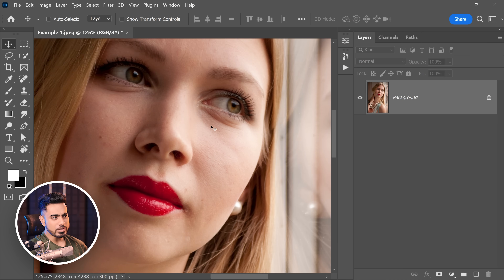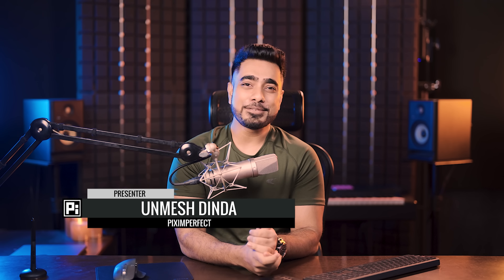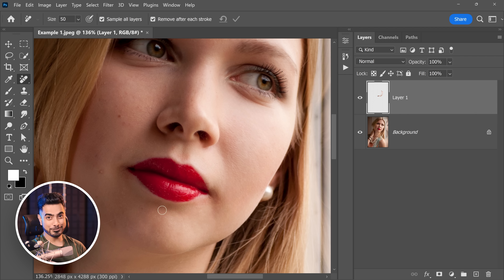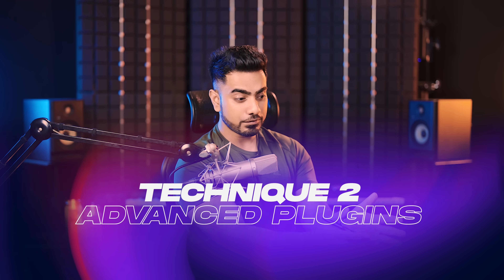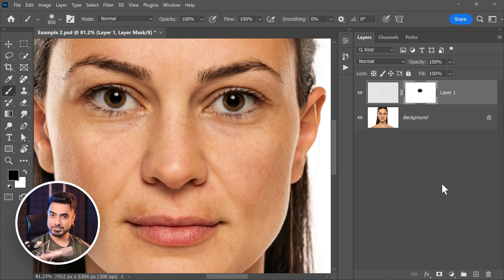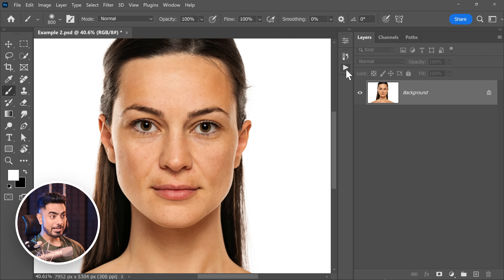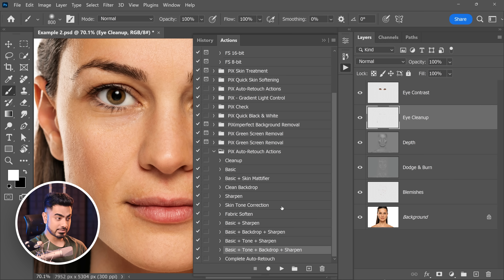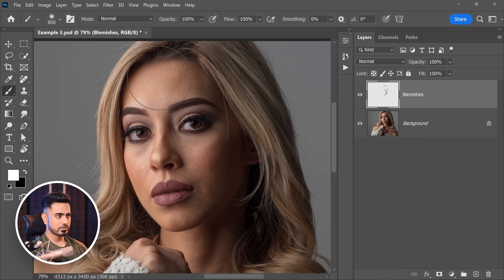3 Photoshop Tricks for FAST High-End Retouching!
Discover 3 Quick and Easy Photoshop Techniques for High-End Skin Retouching! In this tutorial, we will learn to make portrait retouching fast and simple using the new tools in Photoshop.
and use the code “PIXIMPERFECT”.
To get the free demo, after visiting the link, click on the "More Info" button of the plugin you wish to try, and the download link for the demo version will appear.

Starting with using the incredible power of the Remove Tool, we will learn how to even out the skin and use a simple dodging and burning technique to even out the larger areas. Then, we will learn to use AI to automatically perform the entire retouching routine with a click! And finally, we will explore a modern way to do Frequency Separation. I hope this video helps you.

►TIMESTAMPS:
00:00 The New Ways!
01:54 Technique 1: Remove + Dodge and Burn
04:41 Technique 2: Advanced Plugins
10:08 Technique 3: Modern Frequency Separation
12:28 Quick Recap